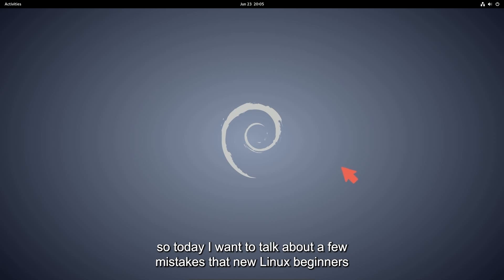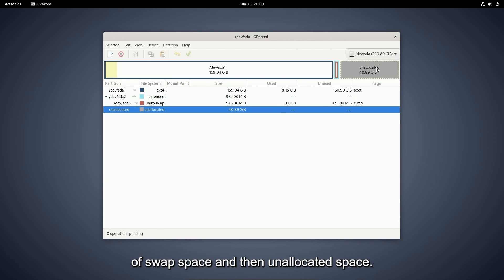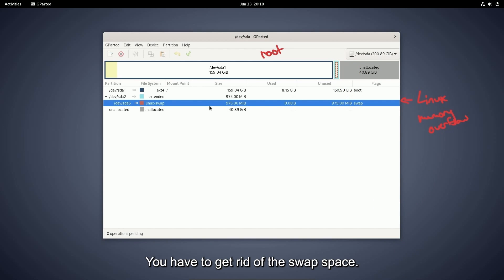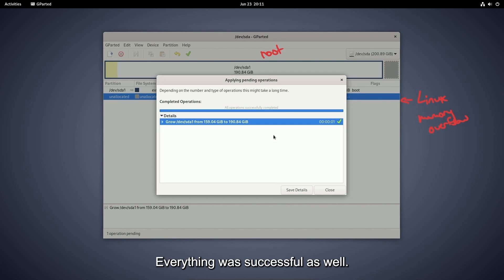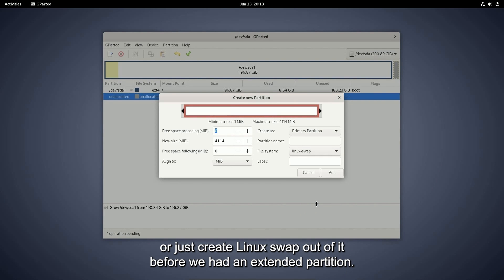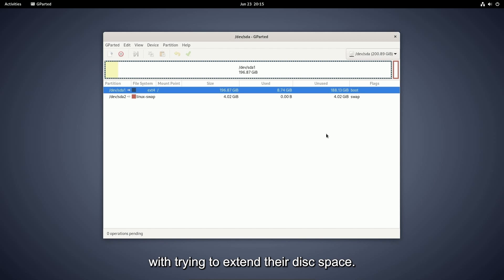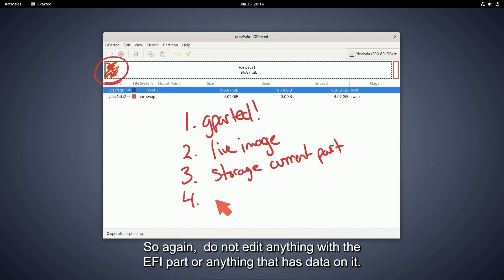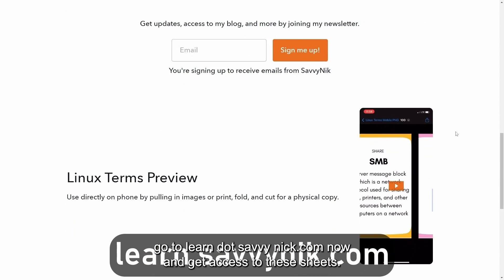Linux Storage: Avoid These Common Mistakes When Working on Partitions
Avoid These Common Mistakes When Working on Partitions and Linux storage. We'll explore common mistakes that people run into while working with Ubuntu / Debian Linux.